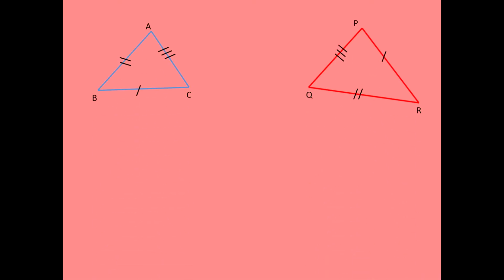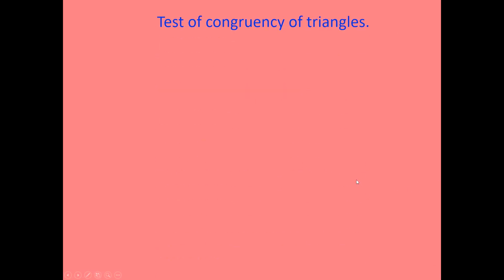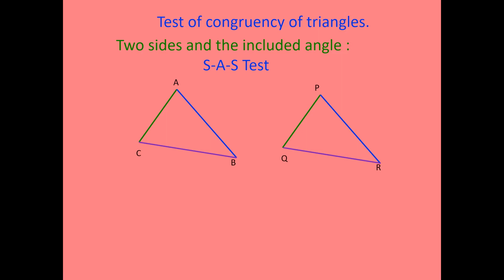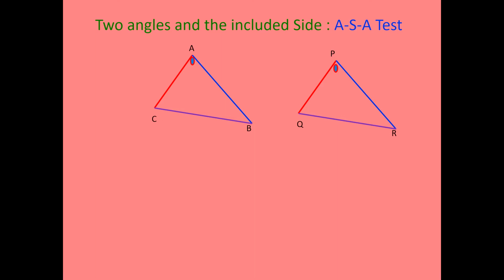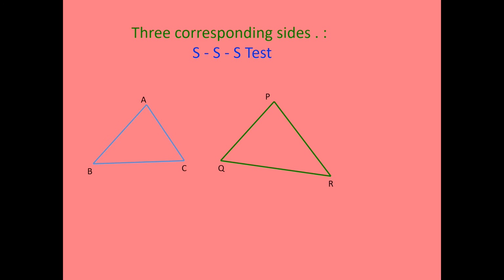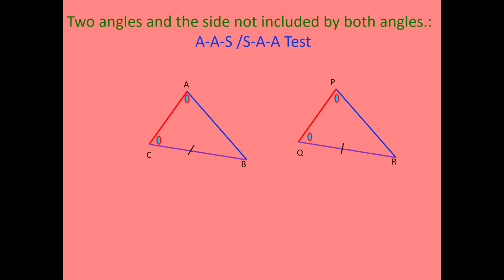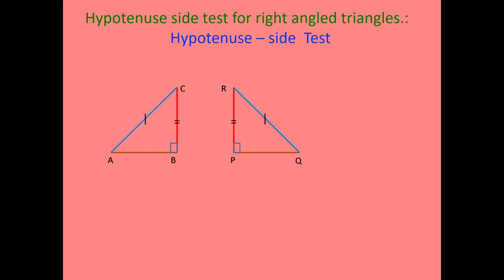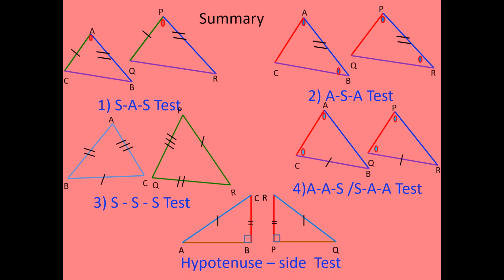Test Of Congruency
This video is created by Yogesh Sharma Sir which will help you learn about different tests of congruency of triangles.